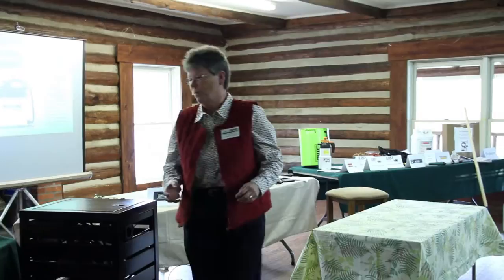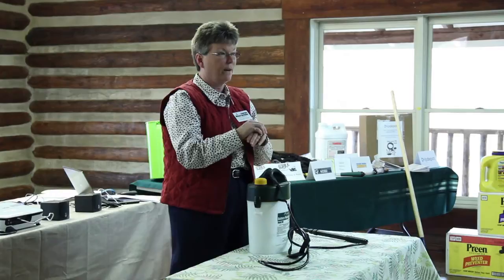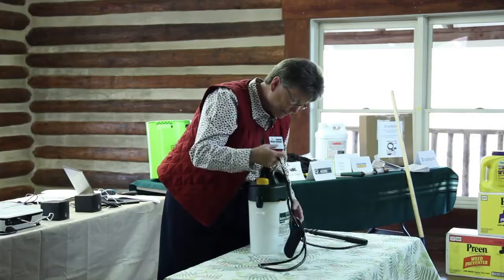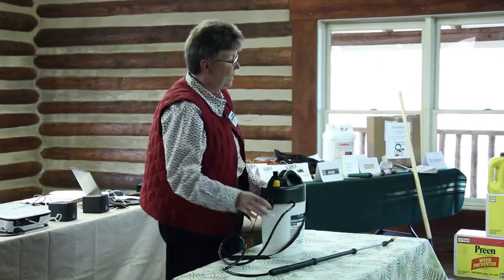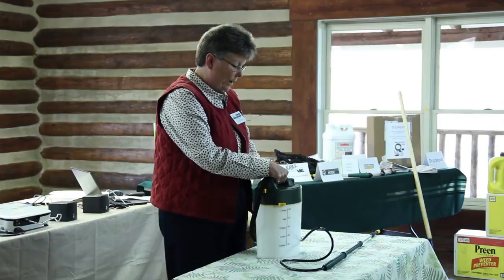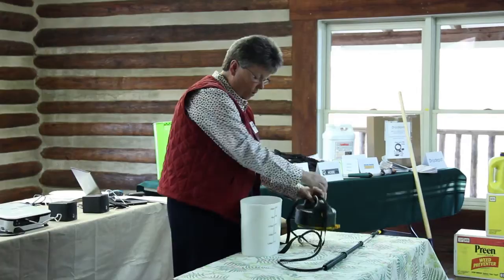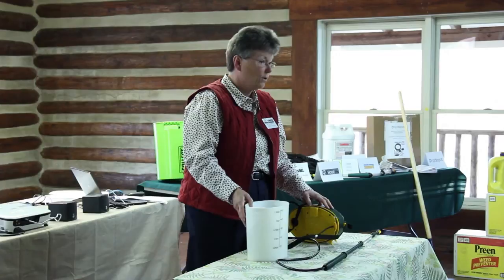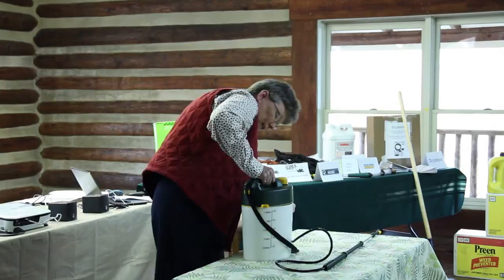RL Flo Master 5BP Battery Operated Sprayer